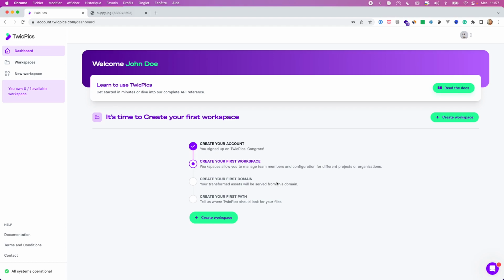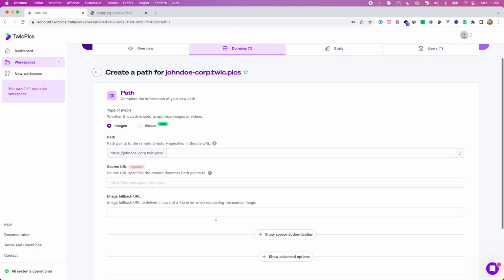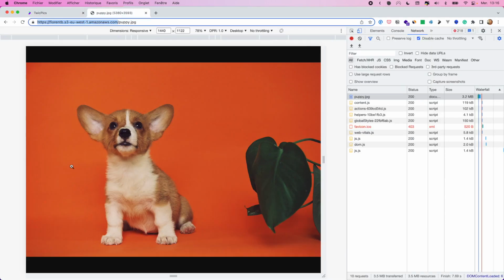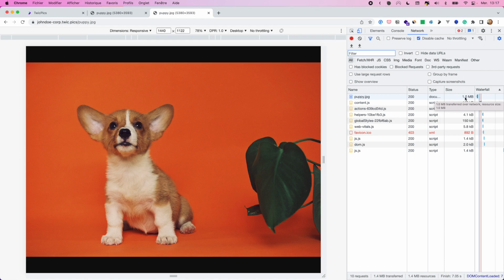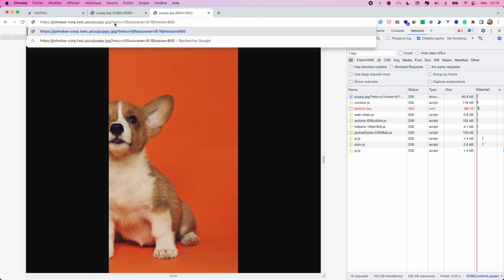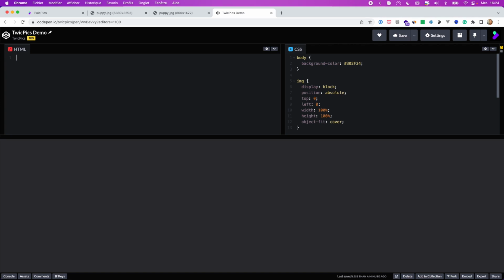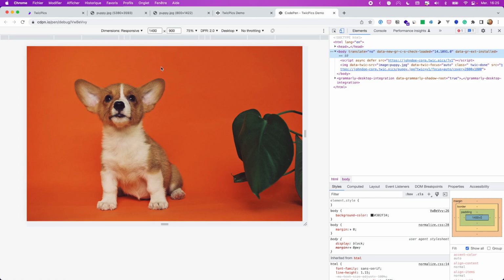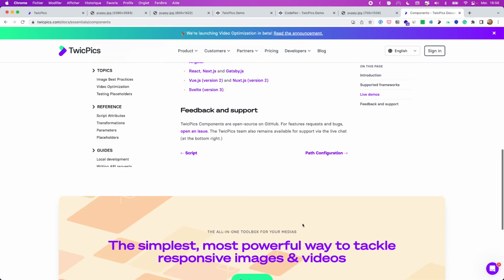Get started with TwicPics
A quick introduction to TwicPics:
- Configure your first domain to deliver your images, whatever its source.
- Use the API to transform your images on the fly.
- Take advantage of the frontend SDK to automatically deliver responsive images.